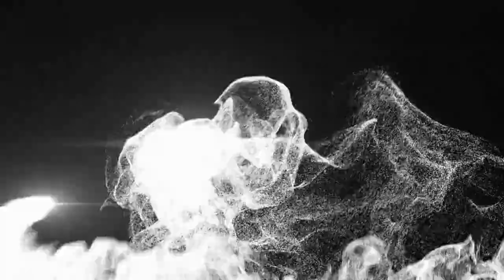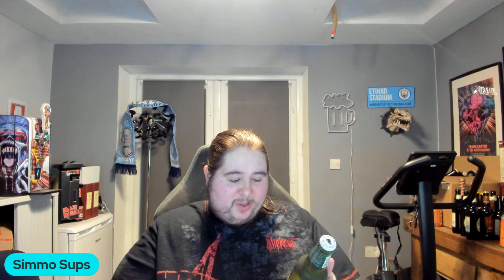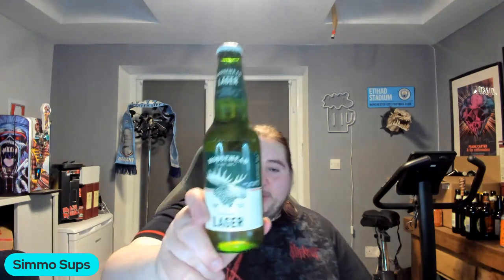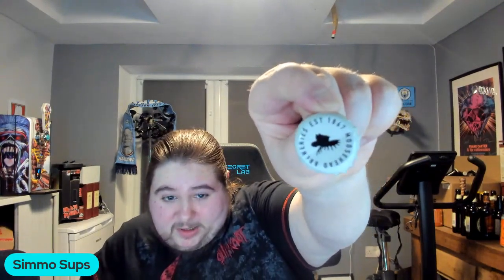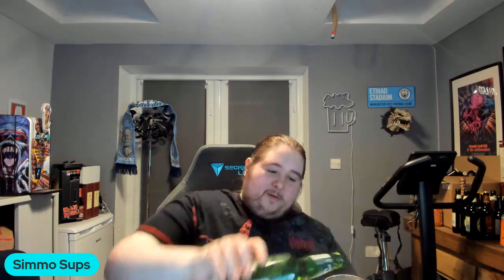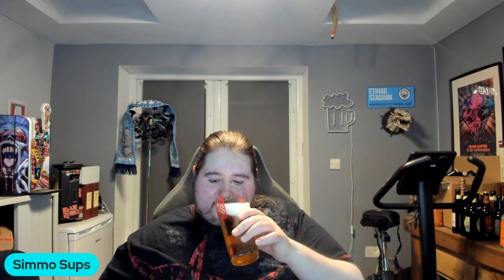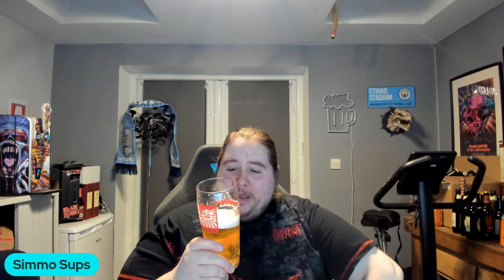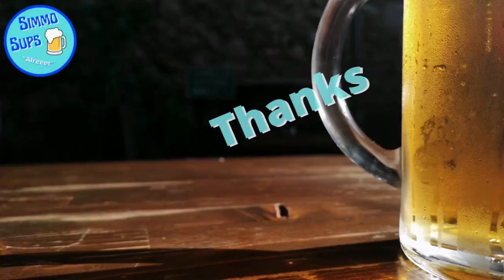Moosehead | Canadian Lager | 5%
Sold throughout Canada, the United States, and in select countries around the world, our flagship Moosehead Lager is often regarded as Canada’s premium lager. This golden, refreshing lager offers a fine balance between malt sweetness and hop bitterness. Brewed with 100% Canadian two-row pale malt and Moosehead’s own lager yeast, Moosehead Lager is cool-fermented and cold-aged to impart its award-winning flavour.